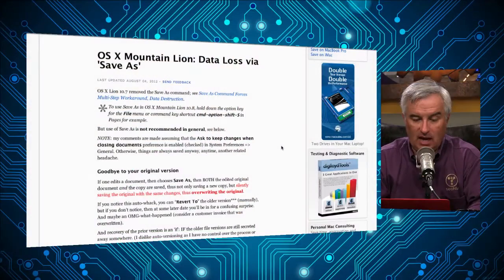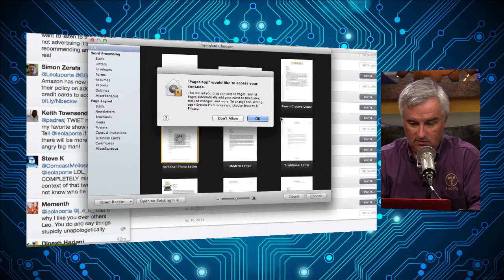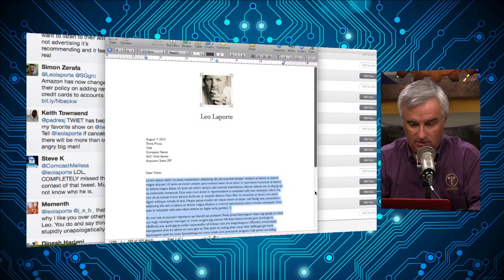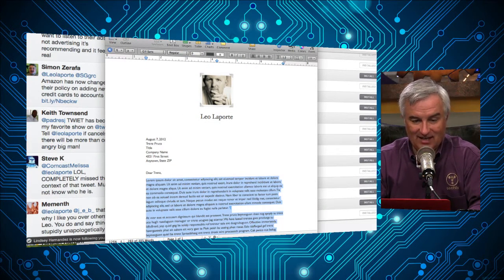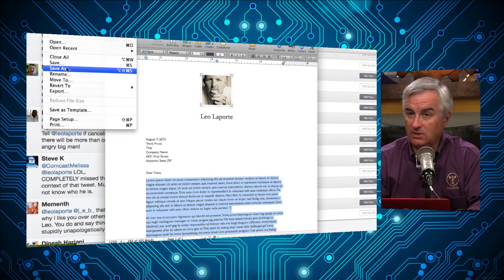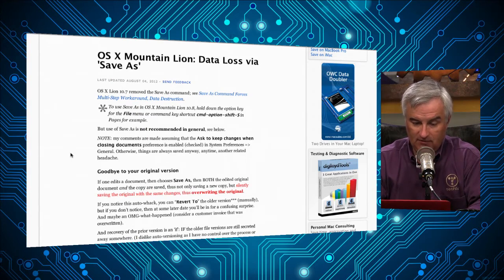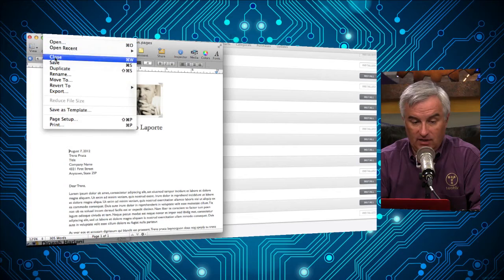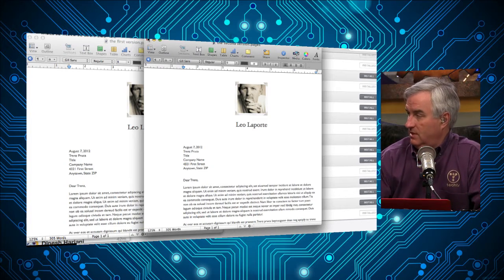iOS Tip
my iOS tip on MacBreak Weekly